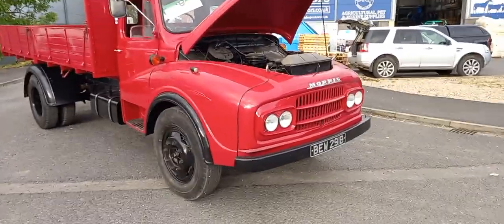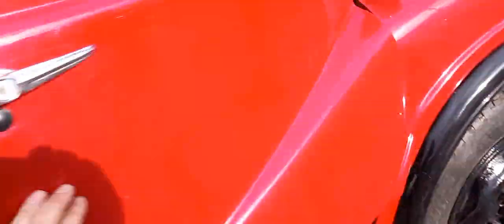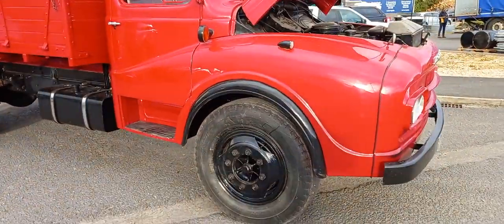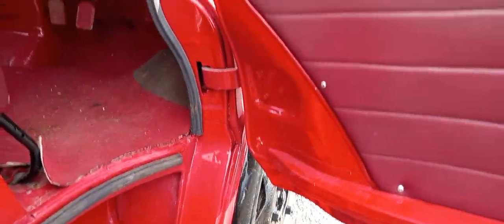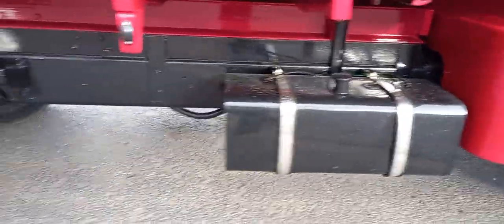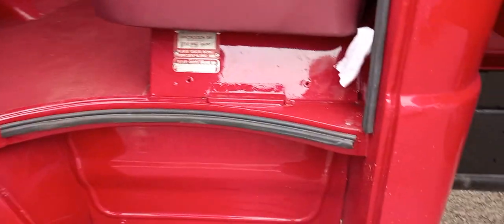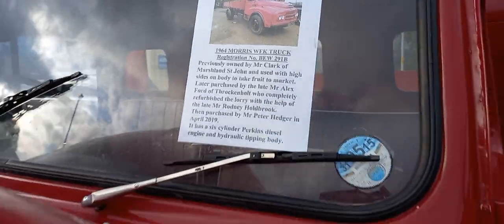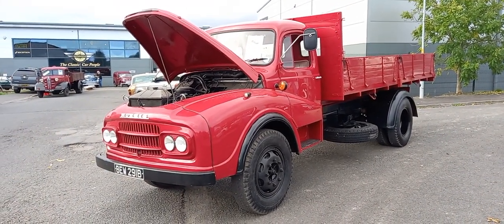1964 MORRIS DROPSIDE LORRY | MATHEWSONS CLASSIC CARS | 12 & 13 NOVEMBER 2021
1964 MORRIS DROPSIDE LORRY | MATHEWSONS CLASSIC CARS | 12 & 13 NOVEMBER 2021